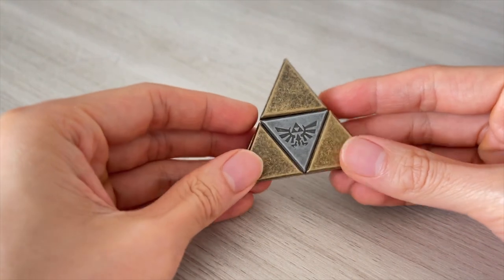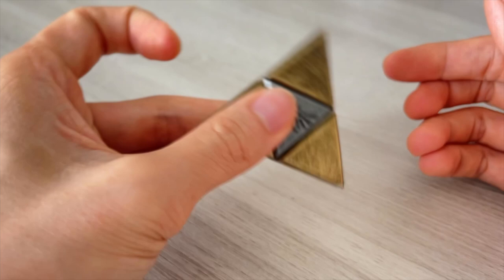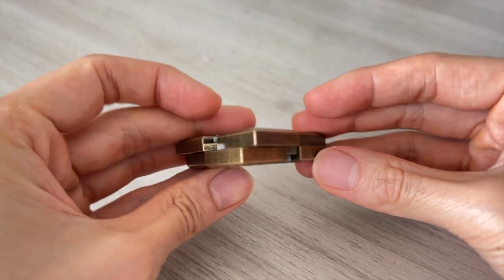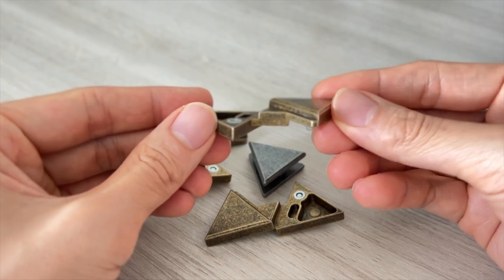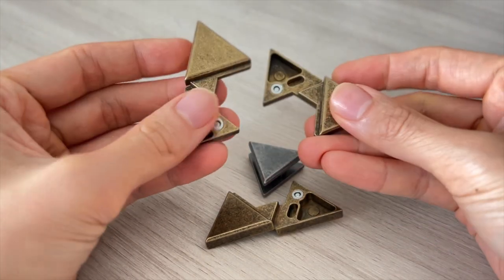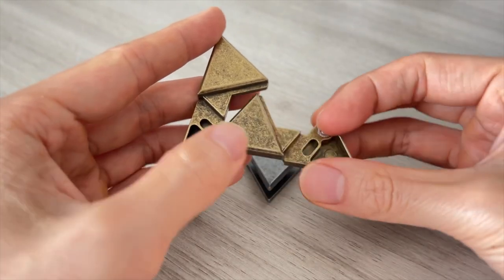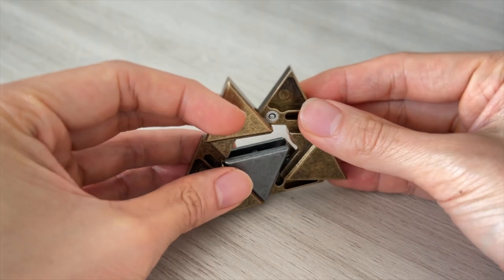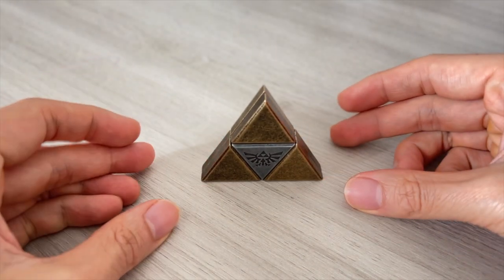Zelda Triforce Hanayama Limited Edition puzzle - how to solution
Triforce is an iconic item from Legend of the Zelda series.  This is a long awaited crossover (for me!), two of my favourite things combined together, puzzles and games!  In this series, there are 3 puzzles and this is the second one.  The next one is the Sword.